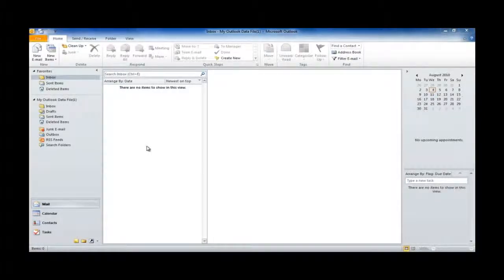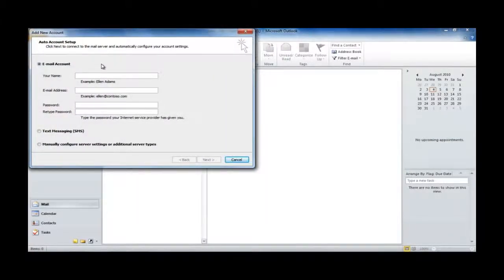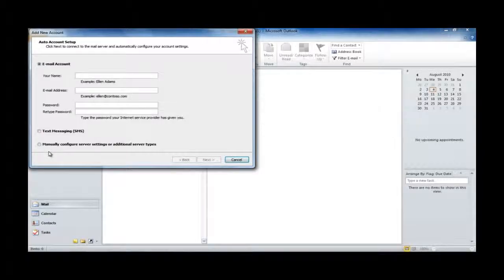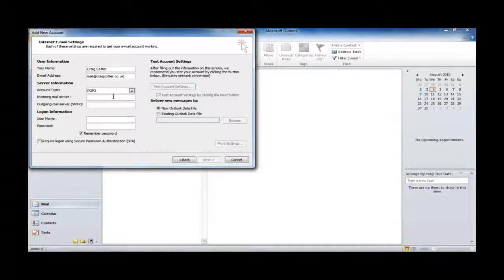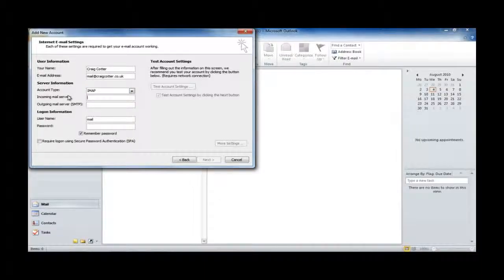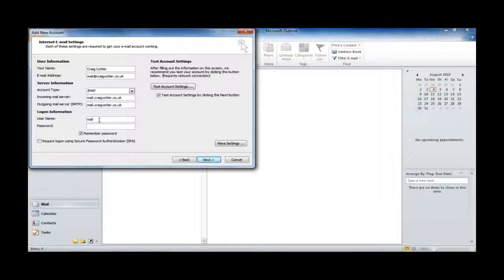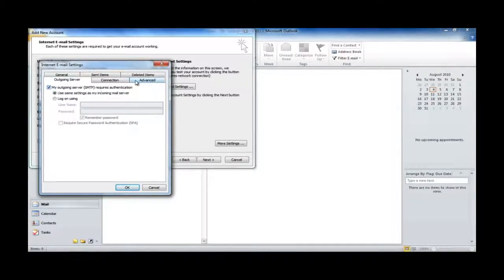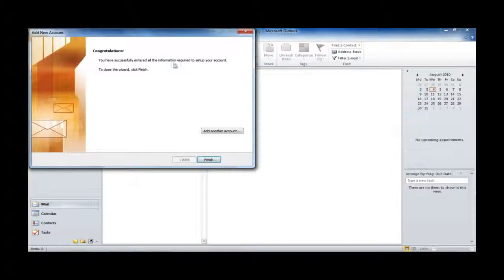Setting up IMAP POP3 mailbox in Outlook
Step-by-step guide o how to set up your imap/pop3 email accounts within Outlook 2010.